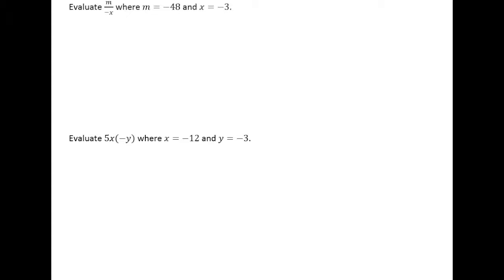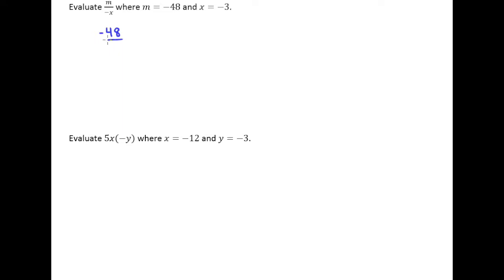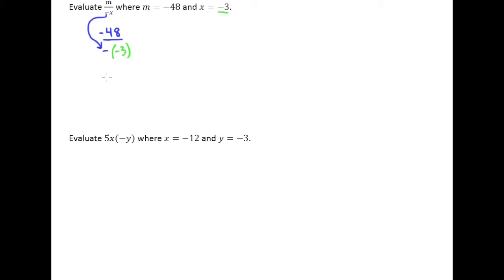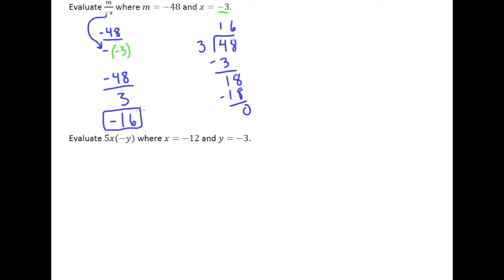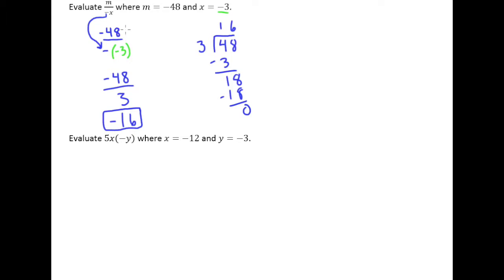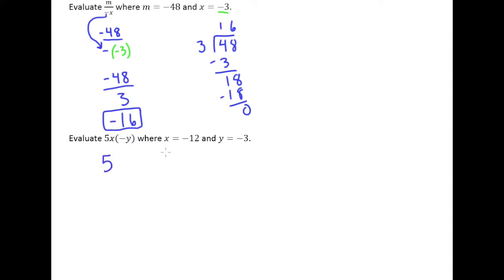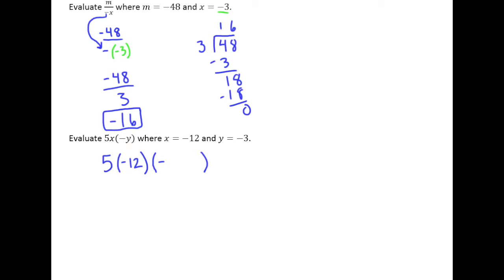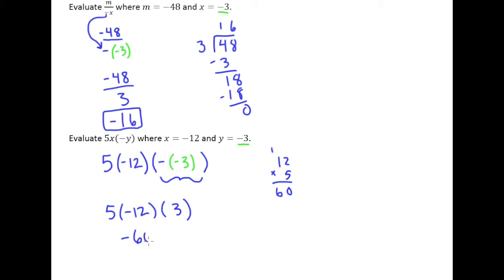2.4e Evaluating Expressions